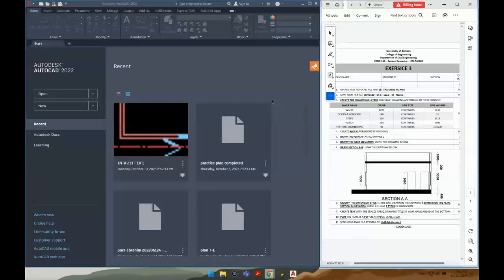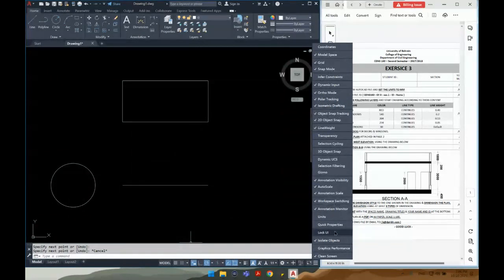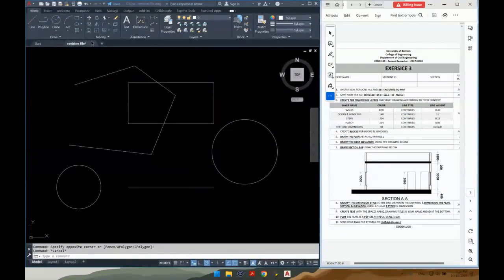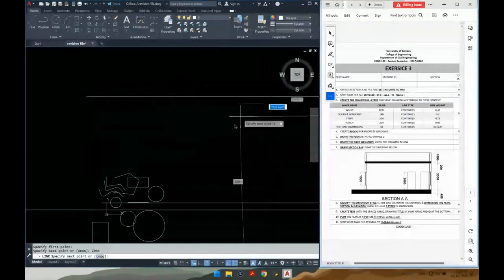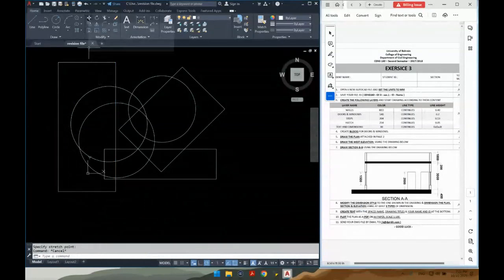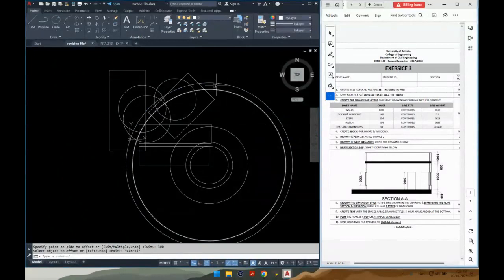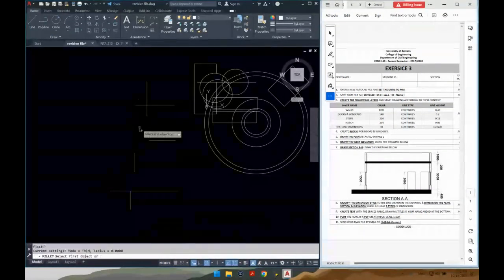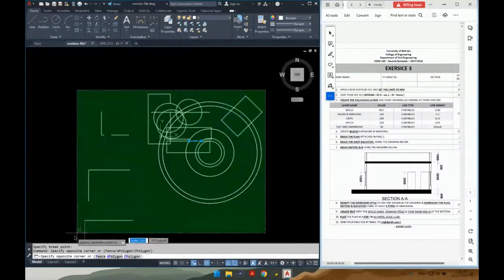introduction to AutoCAD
revision lecture for INTA213 - part 1
- opening a new file
- units
- interface